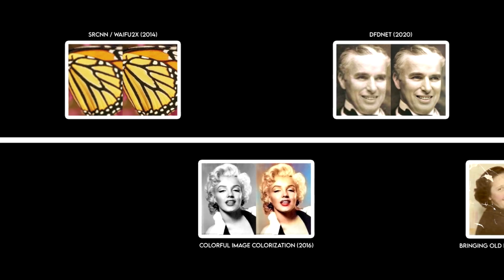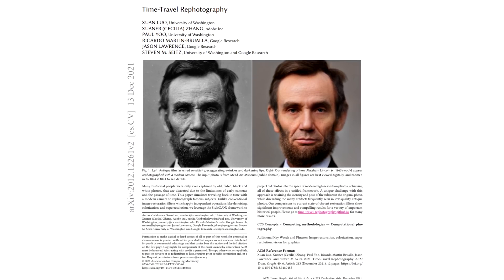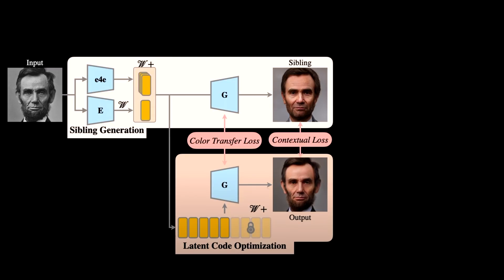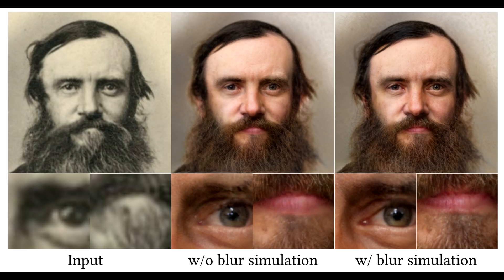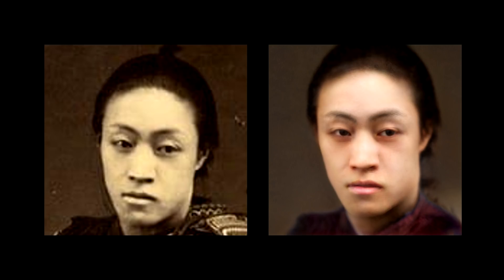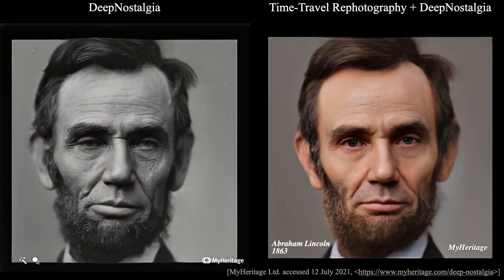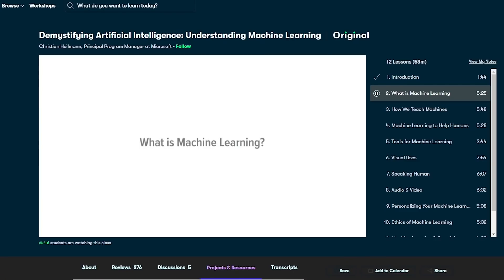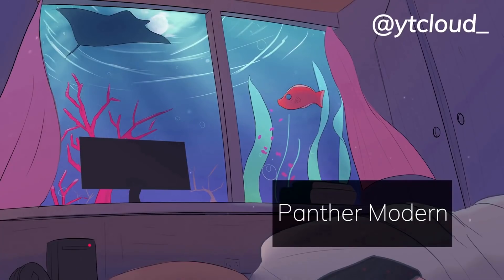Best AI That Brings Photos Back To Life [Time Travel Rephotography]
Crisp. Clean. Colorization. usually when we think of the typical AI image colorization, it only fills colors on top of the images. But Time Travel Rephotography utilizes the StyleGAN latent space to generate realistic restoration with a pretty smart AI architecture. This is actually bringing old faces back to life! Just look at their skin, it's unreal. This is the current best face colorizer for photos that I have ever seen.

I've waited so long because they didn't release their codes and I don't want to share a cherry-picked research while you cannot use it practically. But finally, the time has arrived!

This video is supported by the kind Patrons & YouTube Members:
🙏Andrew Lescelius, Panther Modern, Sascha Henrichs, Jake Disco, Demilson Quintao, Tony Jimenez, dicefist, Shuhong Chen, Hongbo Men, happi nyuu nyaa, Carol Lo, PyroBot